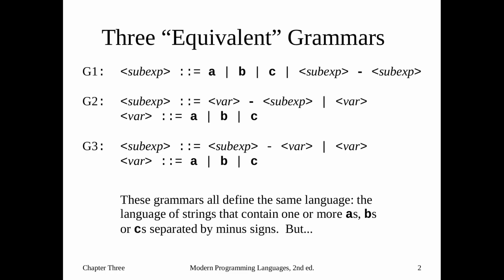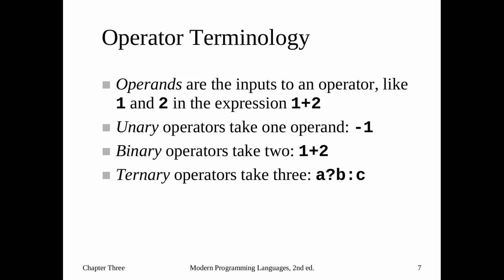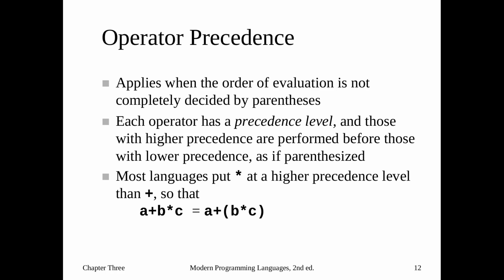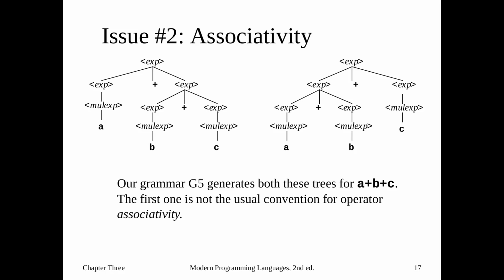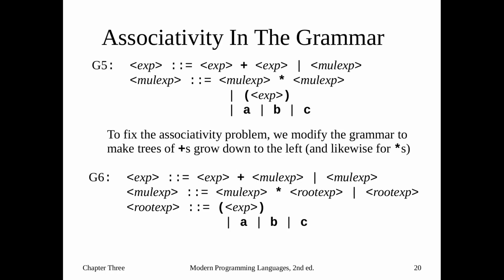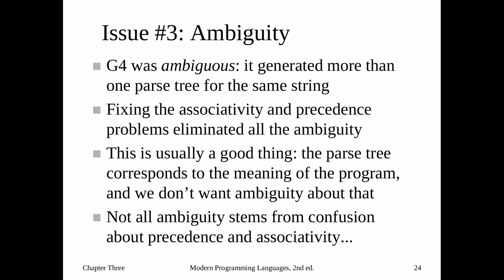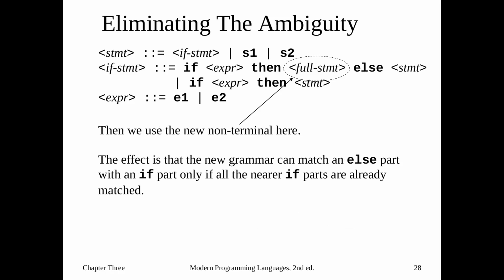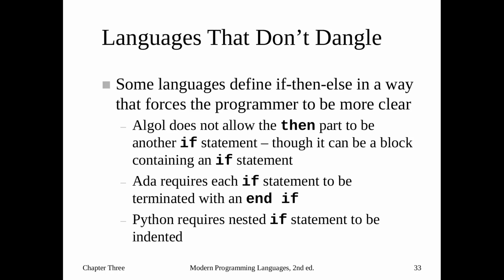CSCI 305 - Lecture 07: Syntax and Semantics I